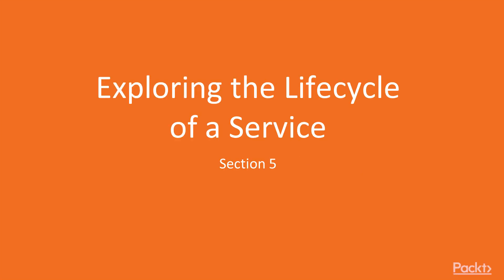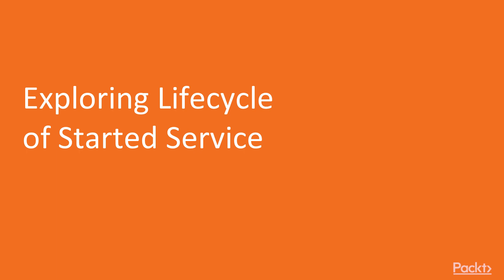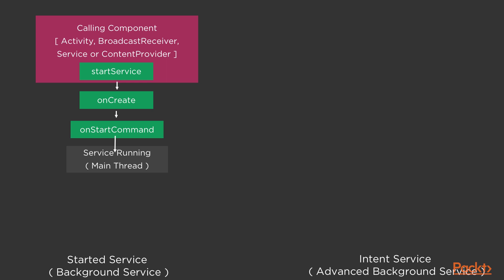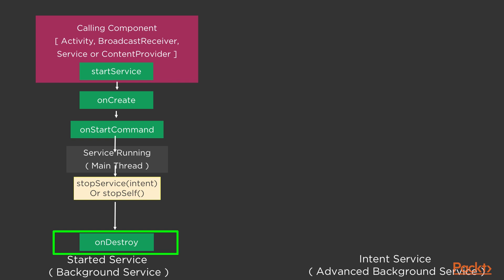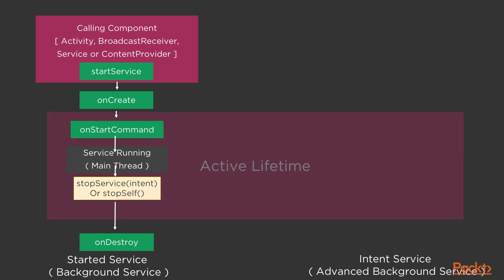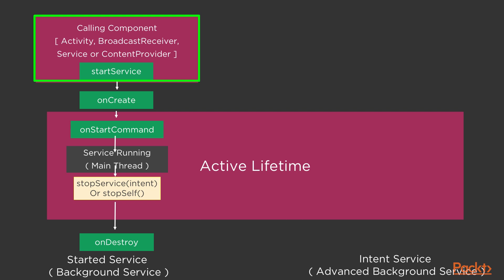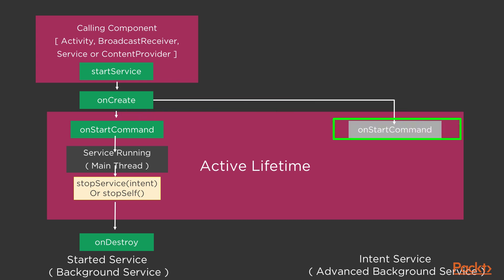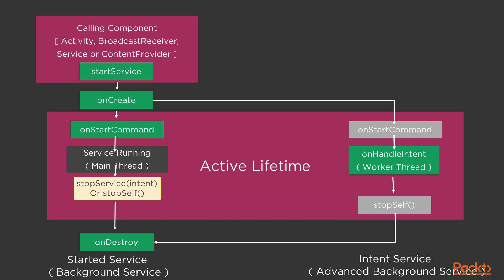Hands-on Background Services in Android: Exploring Lifecycle of Started Service|packtpub.com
This video tutorial has been taken from Hands-on Background Services in Android. You can learn more and buy the full video course